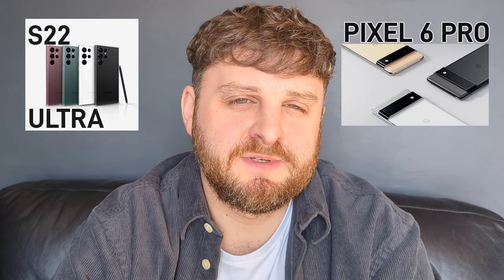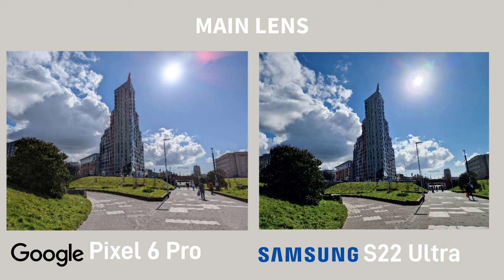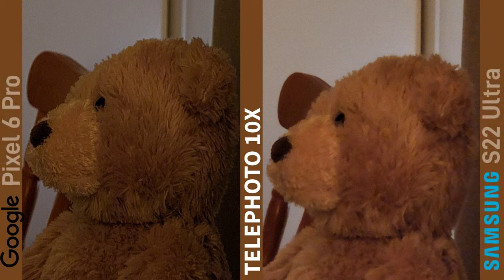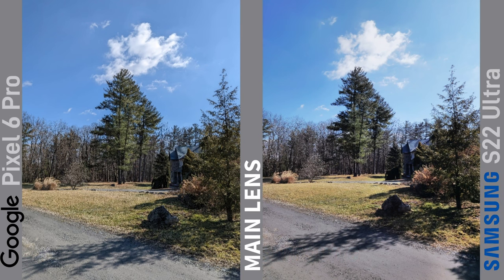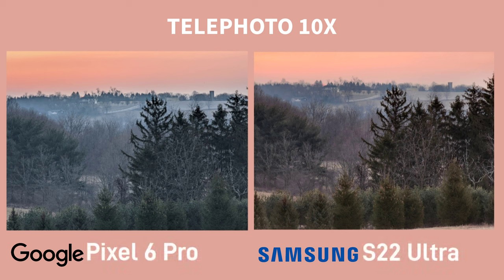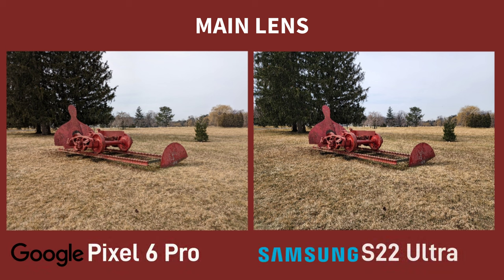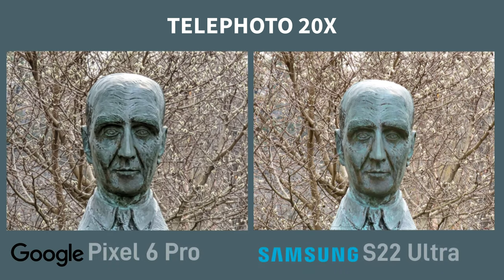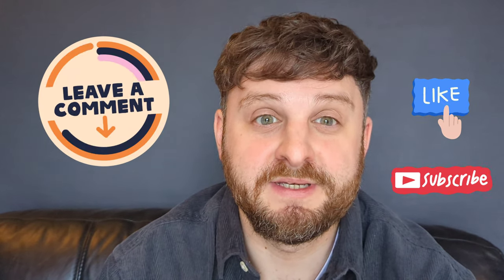Samsung S22 Ultra Vs Google Pixel 6 Pro. Camera Comparison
A camera comparison with two of the best Android devices out right now, The Google Pixel 6 Pro and Samsung Galaxy S22 Ultra.
(both the exynos and Snapdragon version have been used)

👀 We recommend watching this on a larger screen

Follow them for more mobile photography/comparison shots.

Audio/Video footage by Joe Hickey on a Pixel 6 Pro and Edited on Powerdirector App